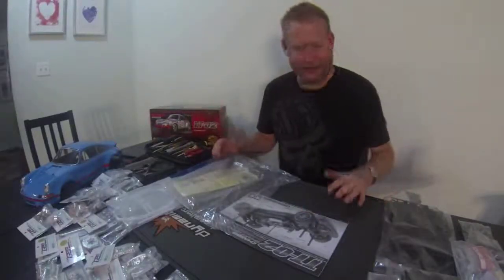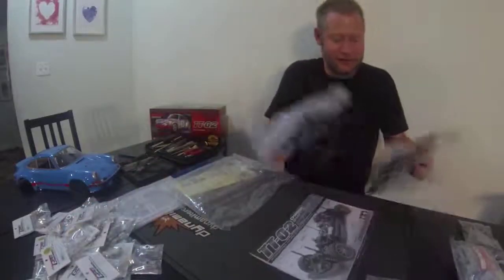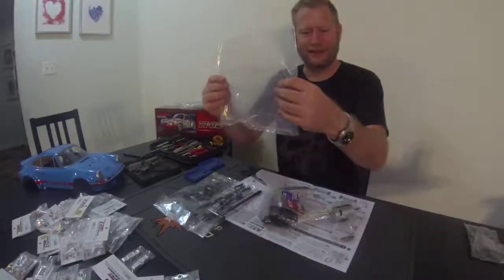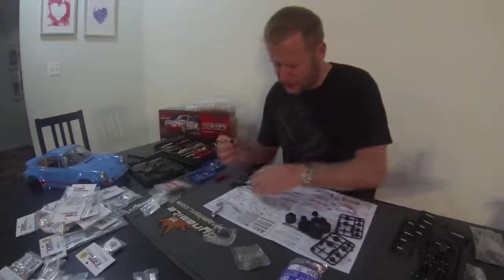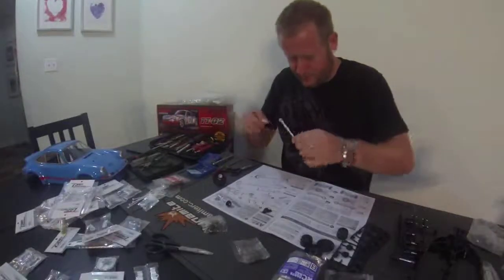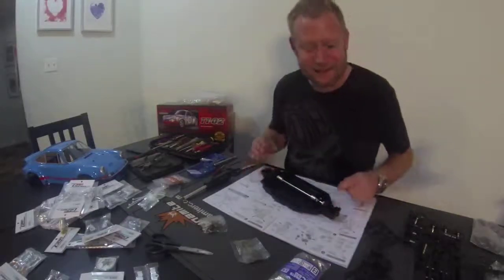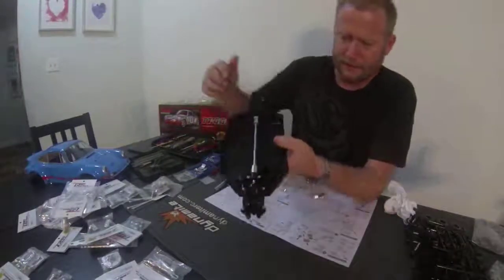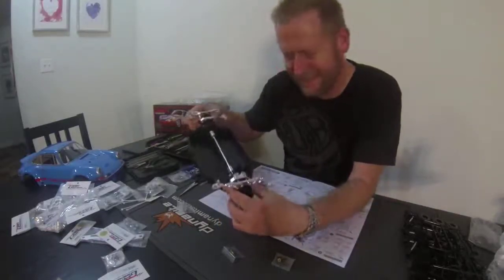Tamiya TT02 Carrera RSR Kit Build Part 3 - UrbanRcLA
Well we have been beating around the bush on the Tamiya TT02 Carrera RSR Kit build. It is time to actually start putting the thing together. I have all the aluminum parts ready to go. So let's Get started!

If you want to try to put a Tamiya TT02 Carrera Kit I found a great price on one here. Check it out!

I get my RC parts and accessories from AsieaTees.com

Introducing the NEW Radio Control Network!